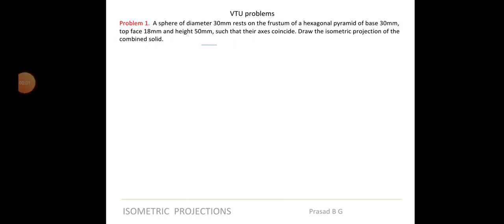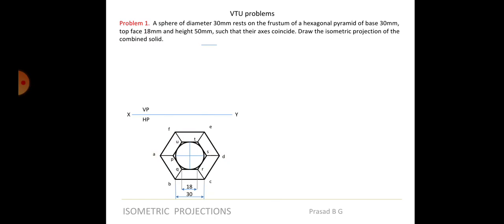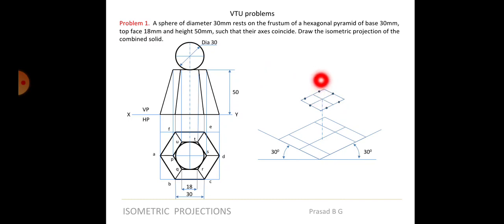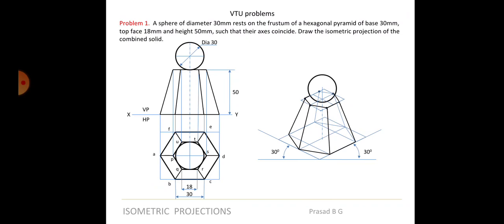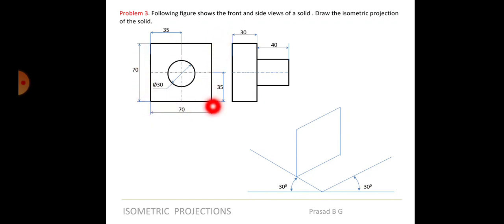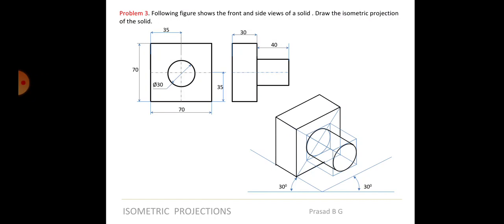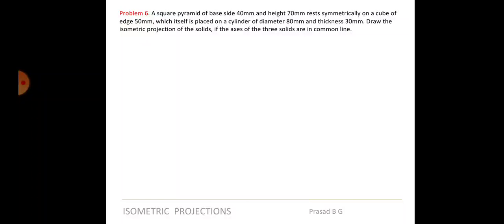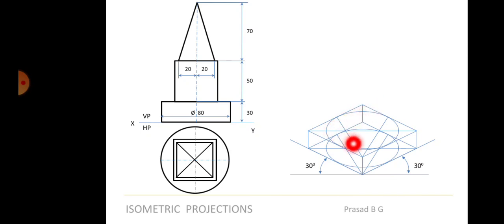Module5_Isometric projections_class6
Engineering graphics-AJIET